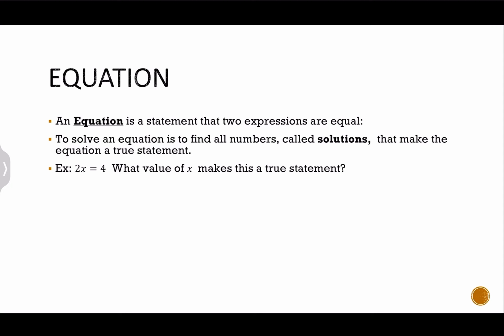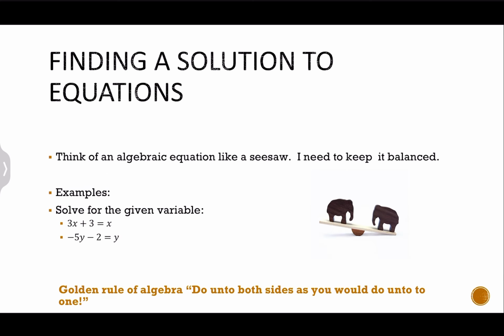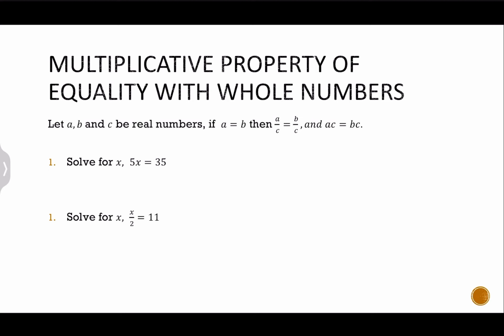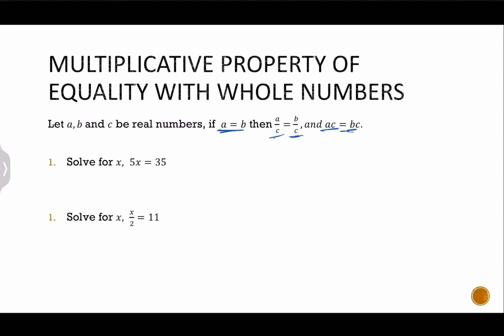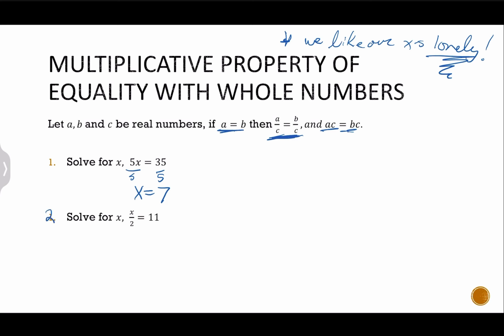Multiplicative Property of Equality with Whole Numbers